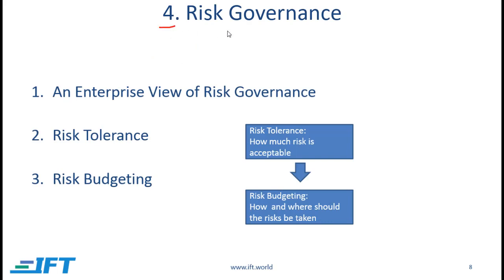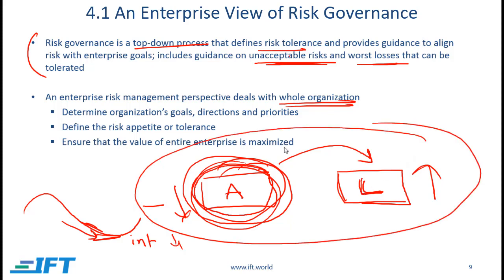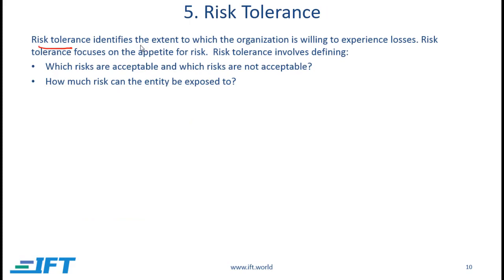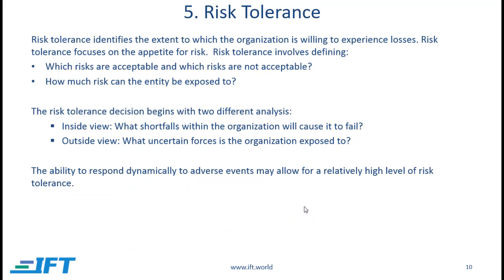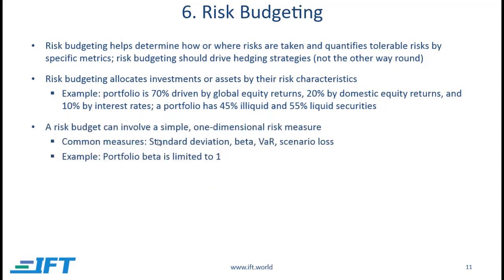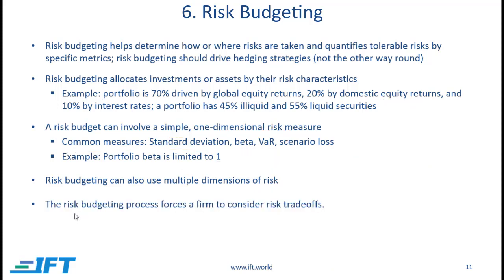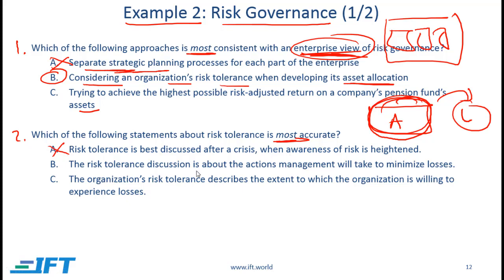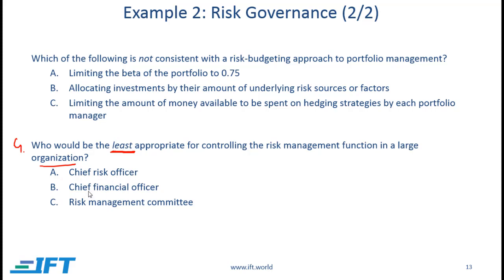Risk Management - An Introduction - Lec 2